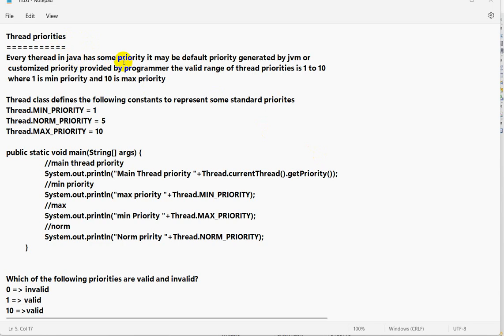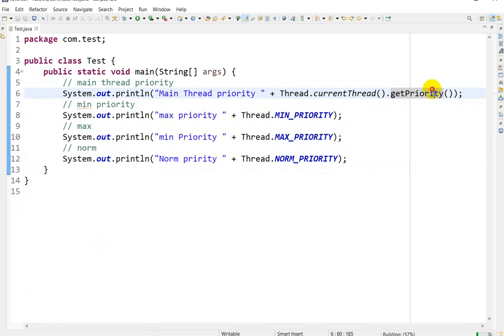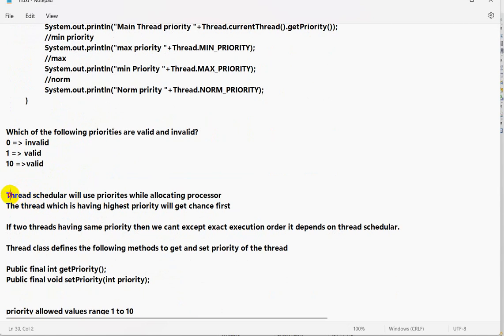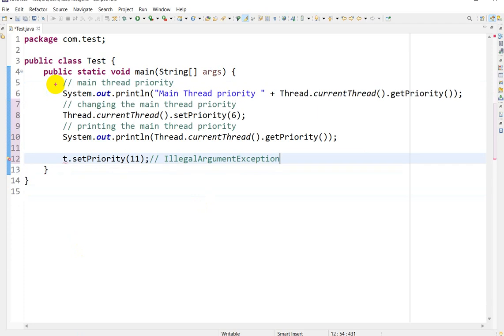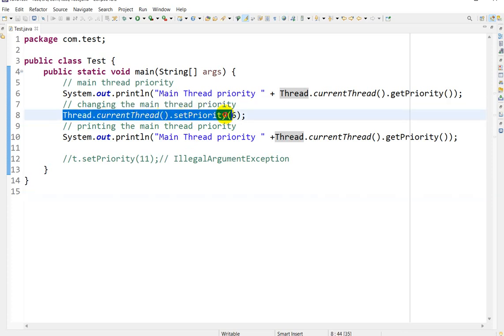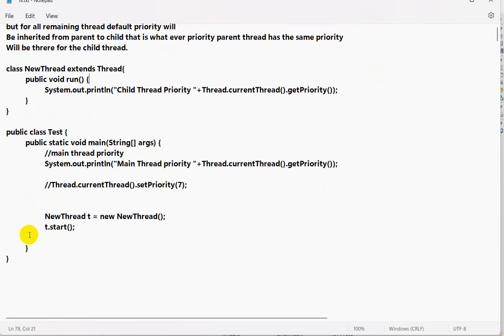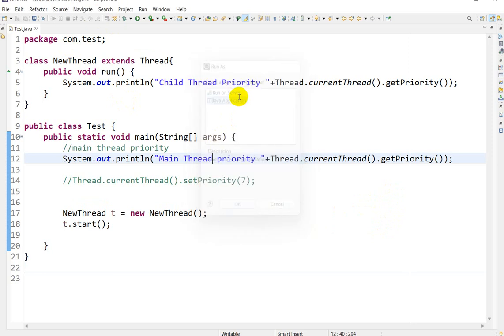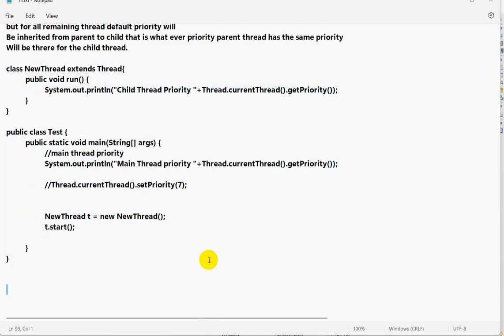thread priority in java | Priority of a Thread in Java | getPriority() , setPriority() methods java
thread priority in java
Priority of a Thread in Java
getPriority() , setPriority() methods java
default priority of thread in java
maximum priority of thread in java
minimum priority of thread in java